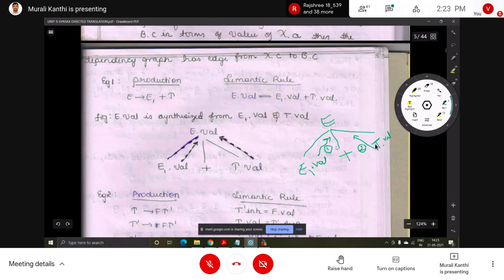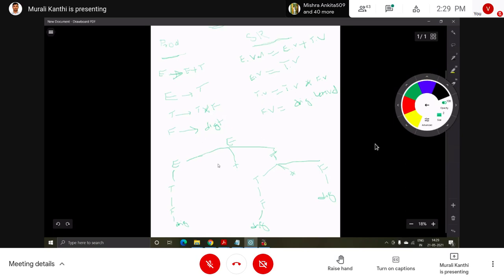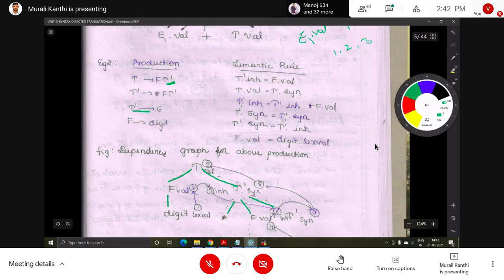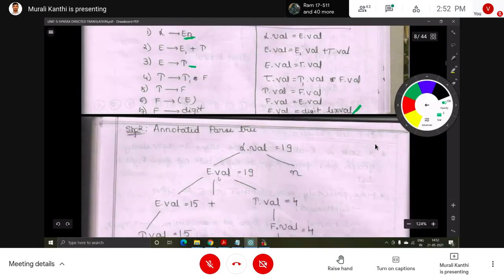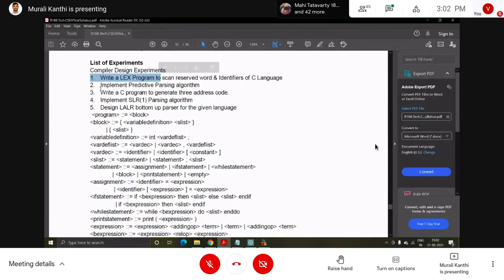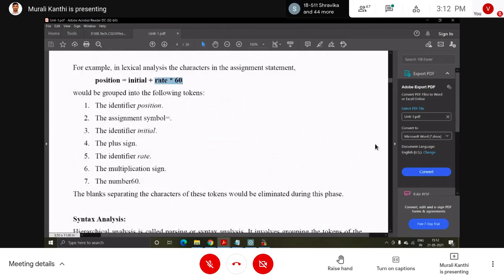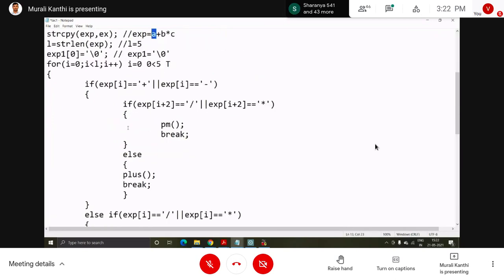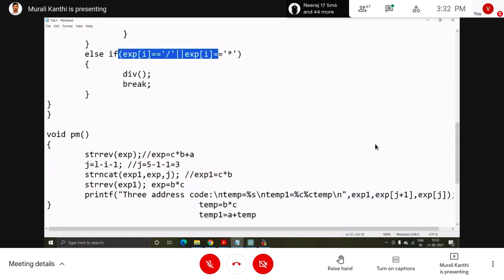Compiler Design(CD) Lab Programming Concepts Jntuh Lecture Part 25